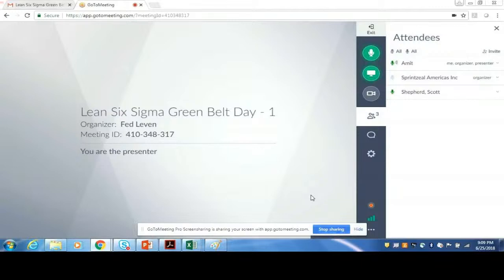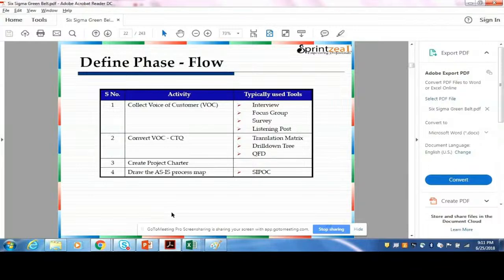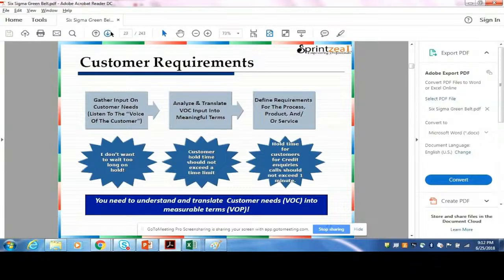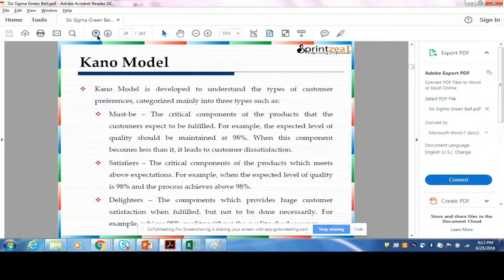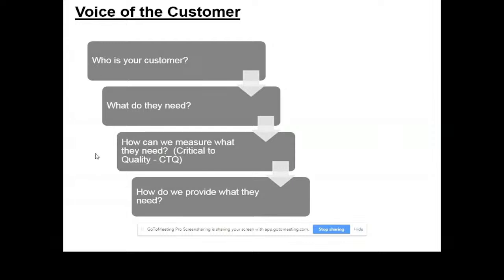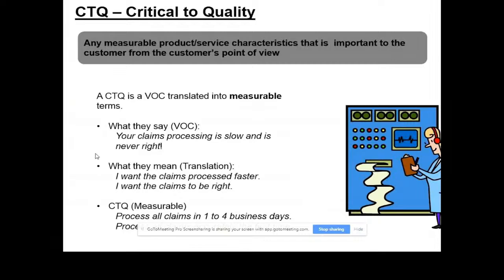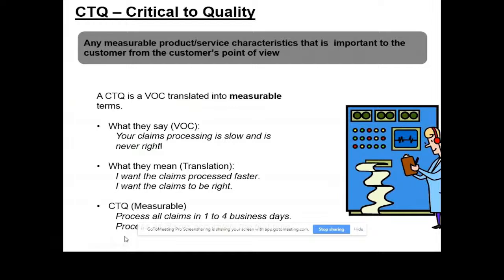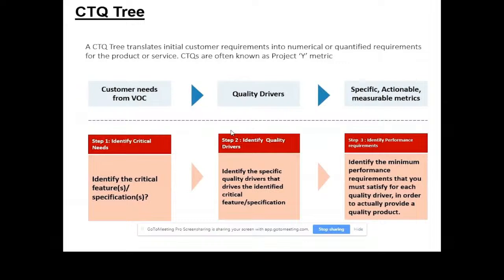LSSGB | Online LSSGB Certification Training | LSSGB Tutorial Part-8(2.1)